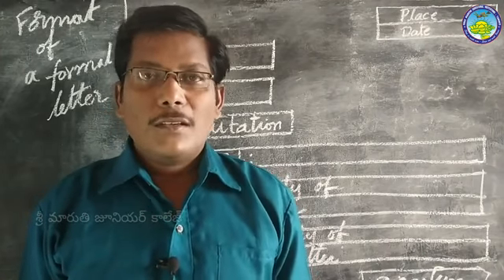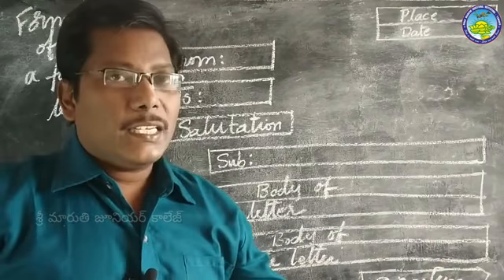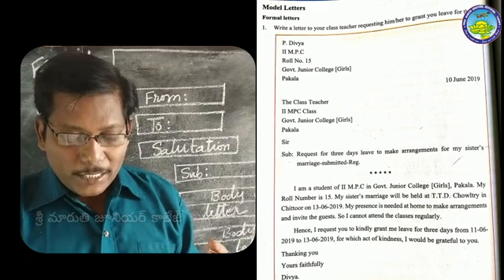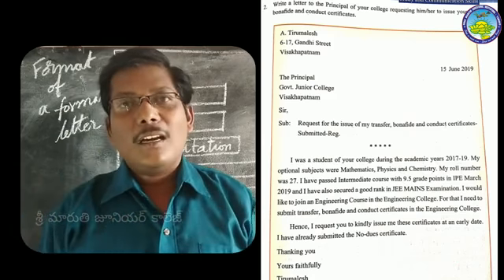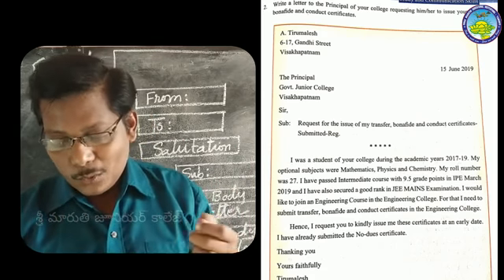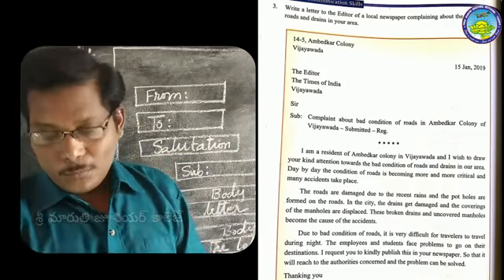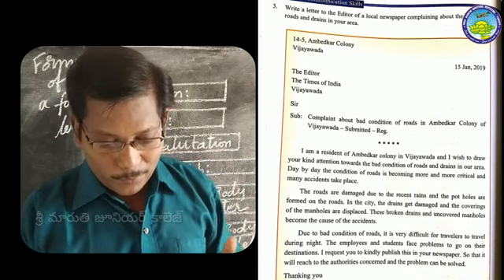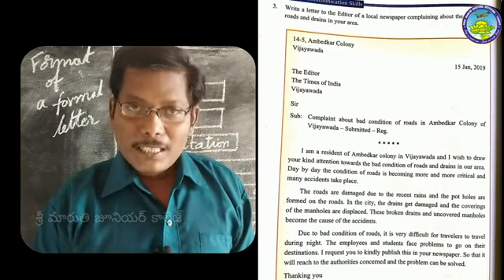ENGLISH 20 10 20